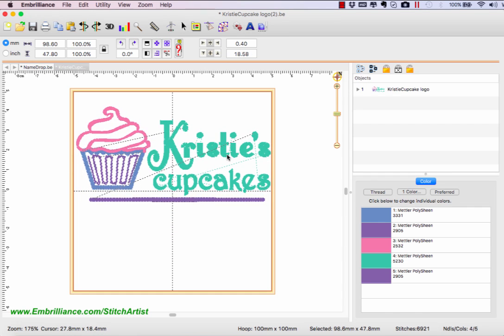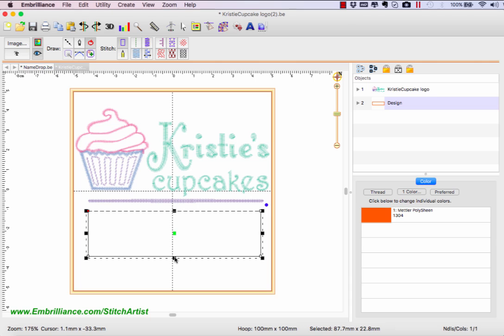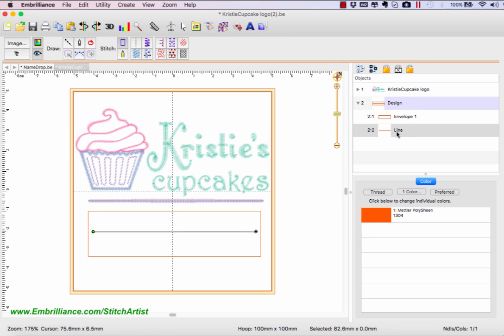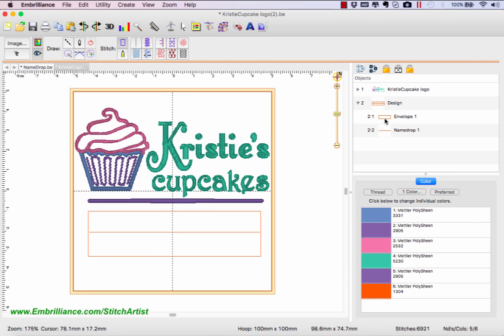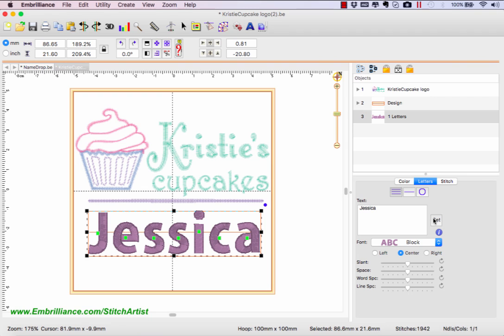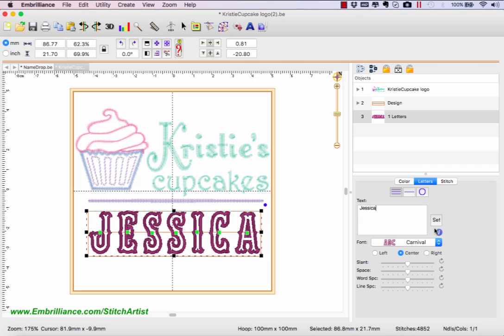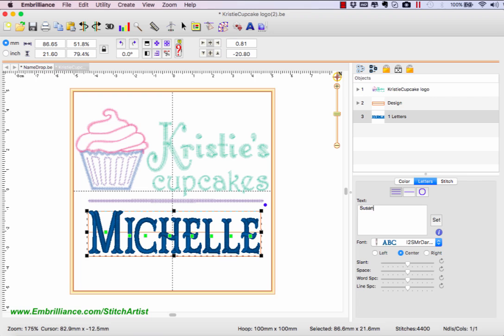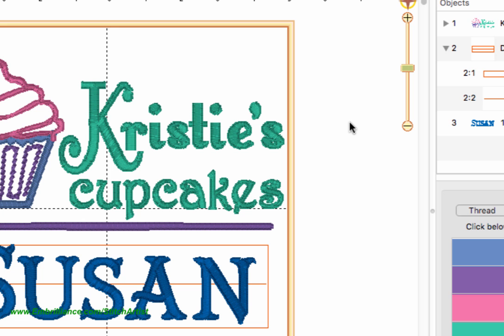StitchArtist - adding names to embroidery logos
If you have ever wanted to add names to a particular design in a specific font and height - such as a team or business logo - using the namedrop function of StitchArtist will save you lots of time.  This works with Embrilliance Lettering - including BX fonts. Use this function to create matching embroidered logo shirts, ball caps, embroidered totebags, or other promotional items.  If you run a small embroidery business, you understand that time is money.  Using Embrilliance software will save you money which will increase your profits.